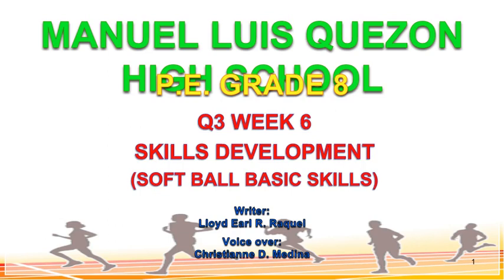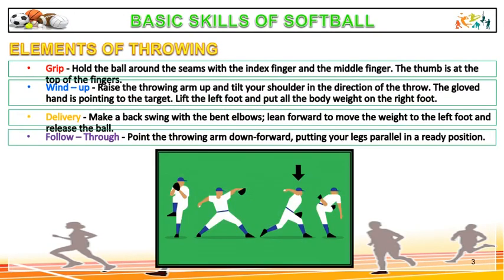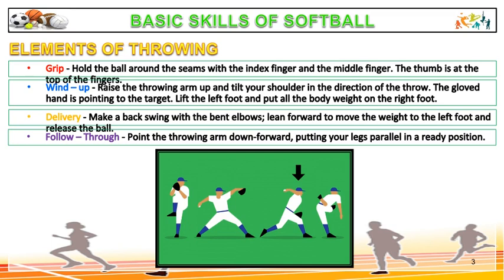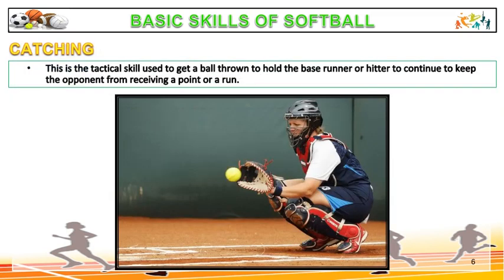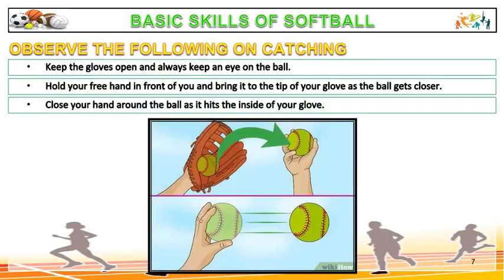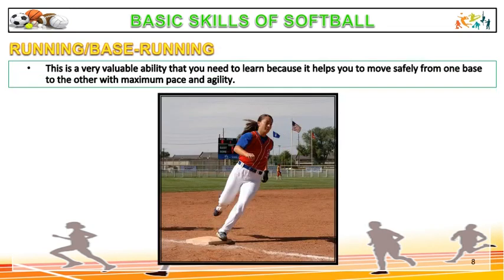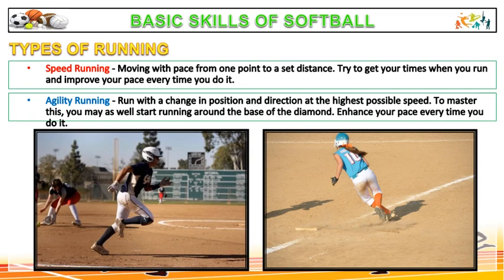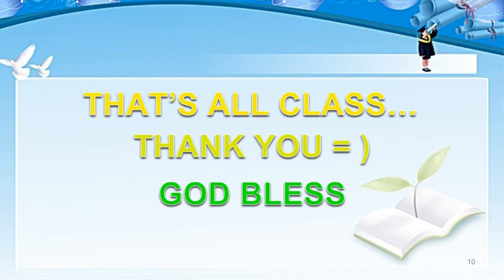PE Quarter 3 module 6, basic Skills in softball, throwing, pitching, catching, running